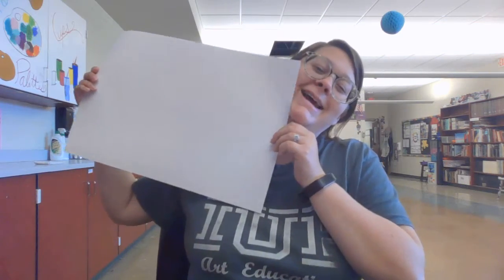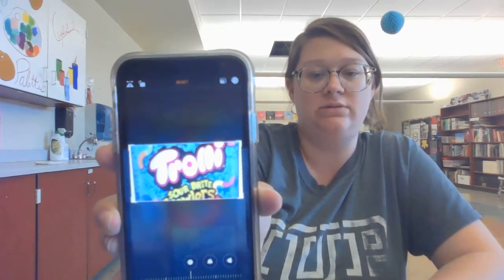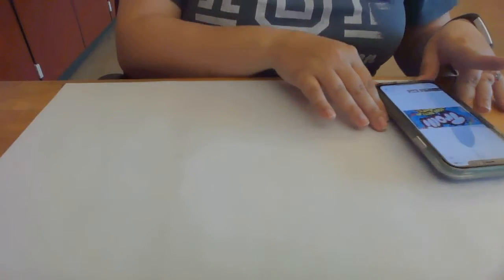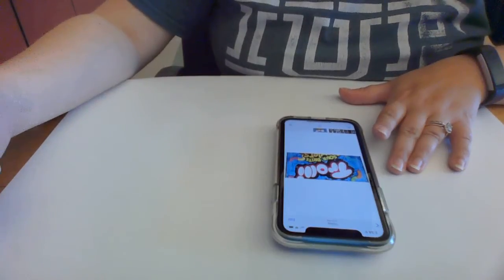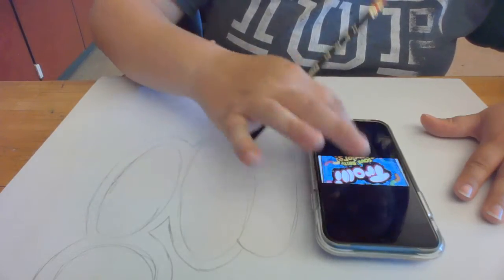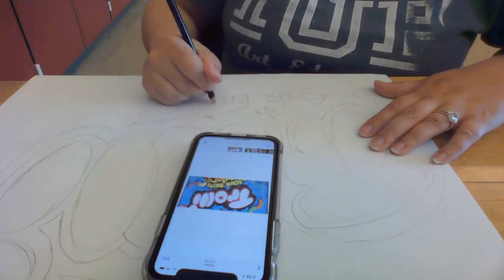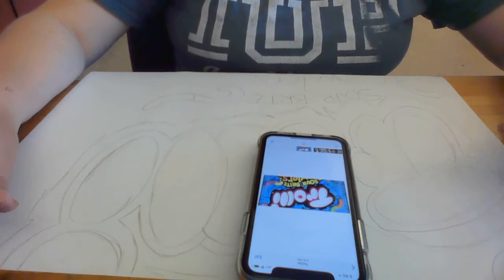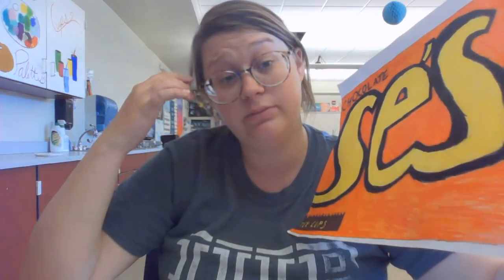Grade 7 Project #5 CANDY CLOSE-UPS